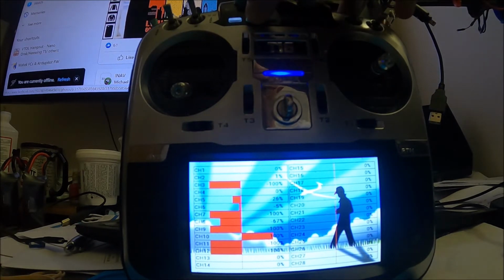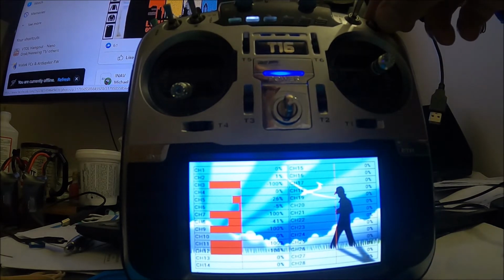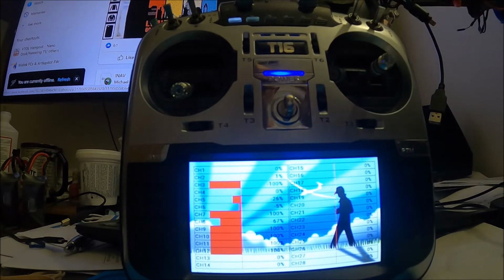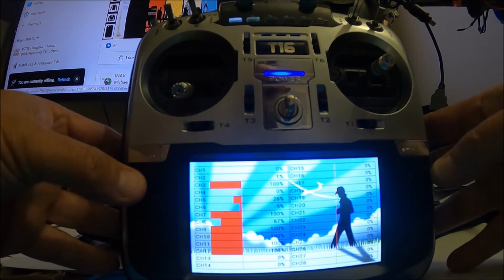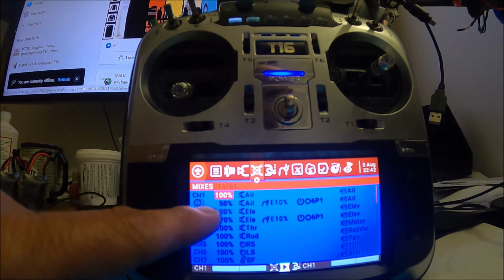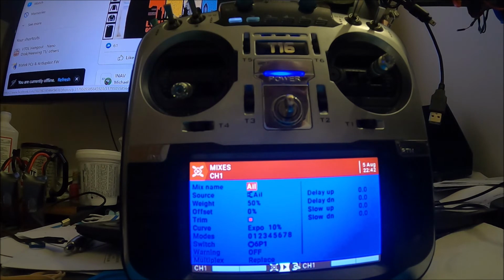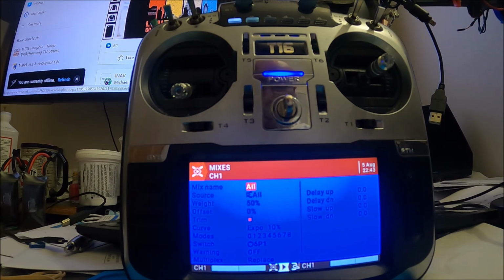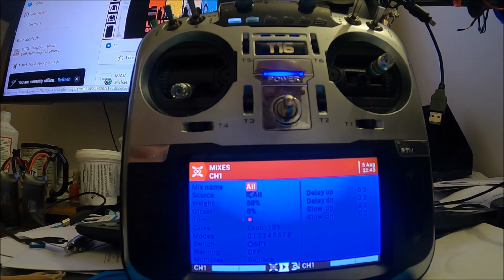Ardupilot Manual mode tip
This video is to help people with ardupilot in Manual Mode with the radiomaster T16/Jumper T16S in open tx. The idea is to tame the aircraft to flight the way you want it manual mode taking advantage of the weigh and expo from the radio in arduplane manual mode, the advantage is that you con save you aircraft if manual mode is setup properly like any other aircraft and then progress to the navigation modes, knowing that if something goes wrong in the navigation modes you can take over in manual and save the aircraft.  At least that is what I like.   Hope you like.